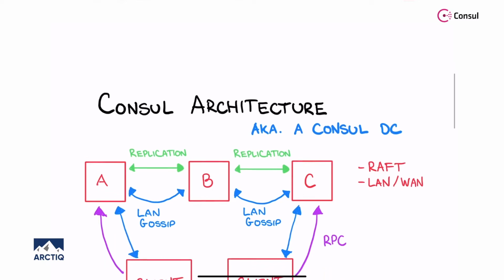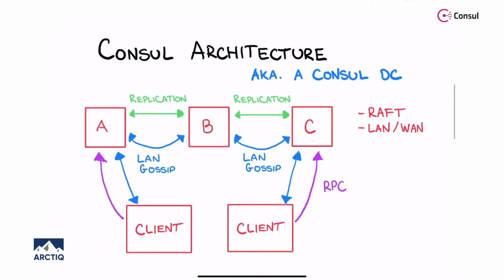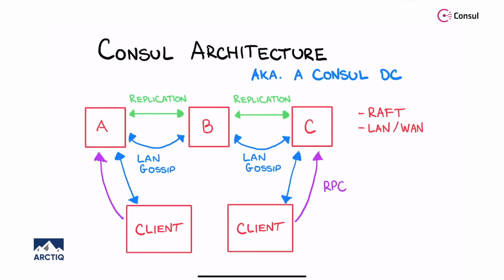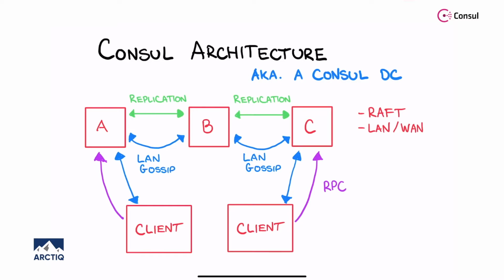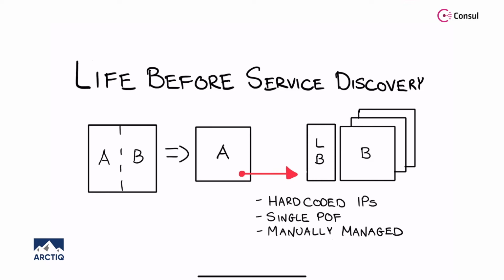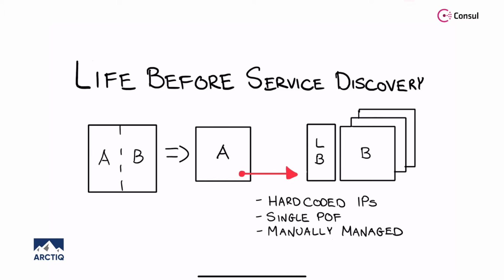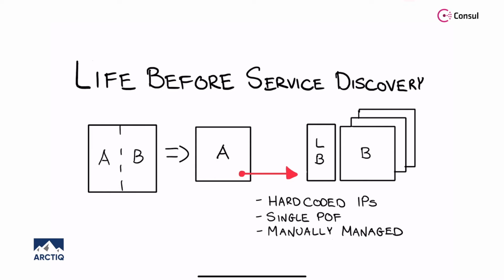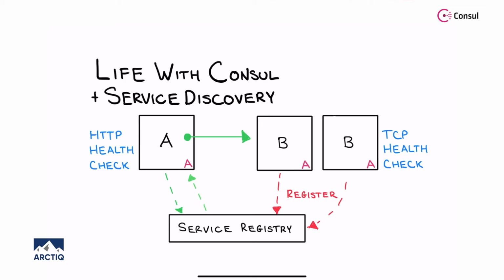Tech In 5 - Consul 101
In this video, Jacob goes through an introduction to HashiCorp Consul. He highlights what the tool is, its high-level architecture, and dives right in to discuss Service Discovery.

Demo by Jacob Mammoliti

About Arctiq Inc.